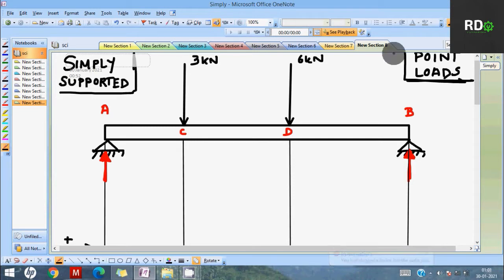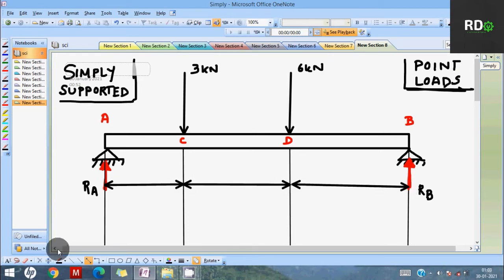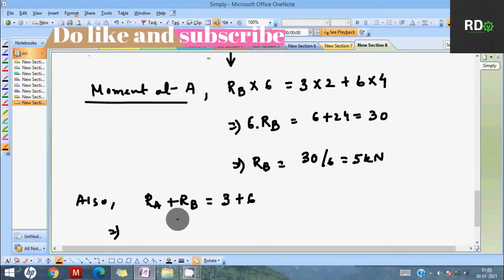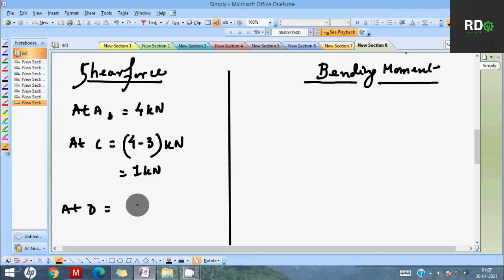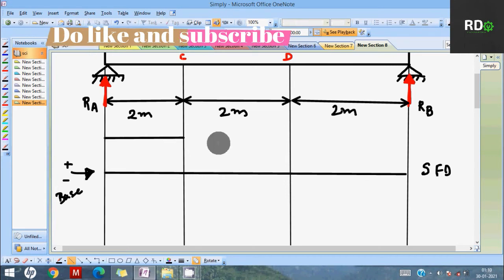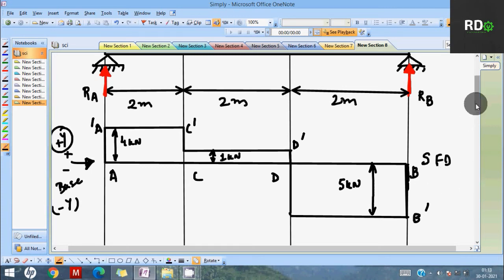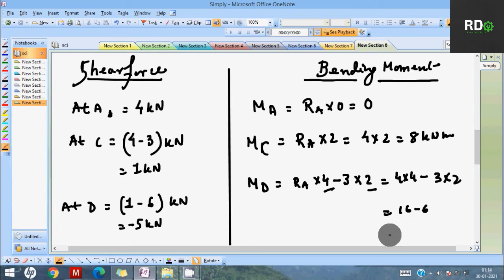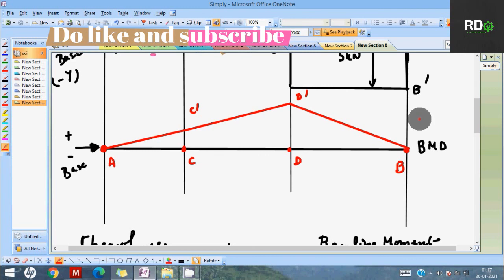Simply Supported Beam with Points loads (Numerical) | ME lectures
We have discussed a numerical on simply supported beam with two point loads.

A channel dedicated to discussion on Mechanical Engineering. One video on Mechanical Engineering every day. There are so many channels where you can prefer to watch and study but here we will make an effort to take your feedback and produce the video on the topic that you like based on Mechanical Engineering. When you like my content or share my content, it motivates me in a big way. Let's grow together where I would deliver lectures and you would listen and deliver feedback. Cheers to our bond! Make it big and forever.